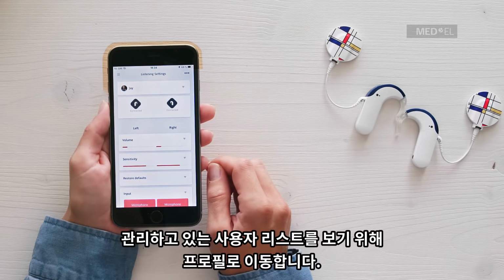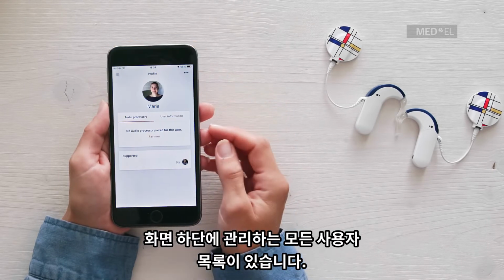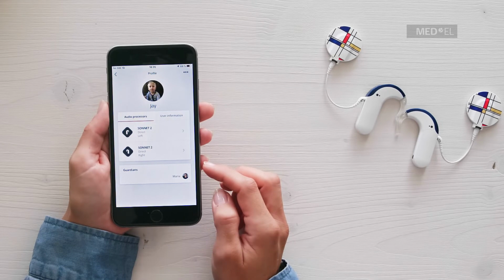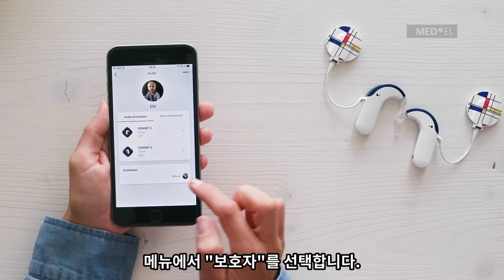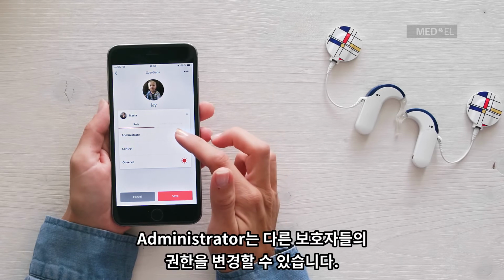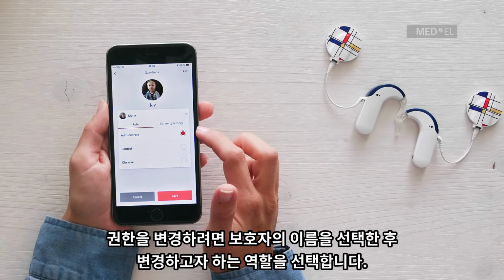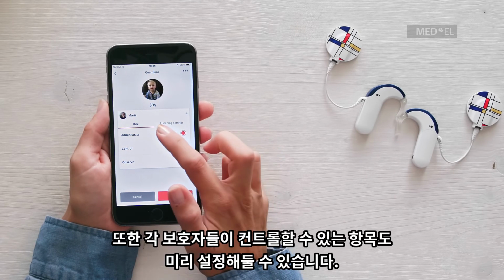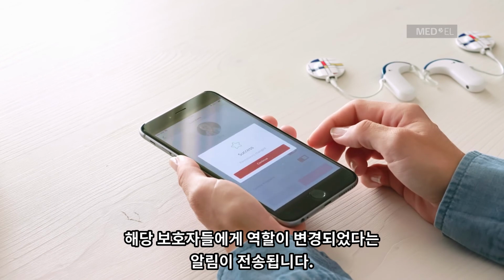AudioKey Hands-on: 오디오키 보호자 컨트롤 기능 사용하기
AudioKey 앱 다운로드

AudioKey 앱에서 보호자 기능을 사용하는 방법을 알아봅니다.

AudioKey 앱을 사용하면 프로그램과 볼륨을 변경하고, 잃어버린 어음처리기를 찾고, 청력 통계를 확인할 수 있습니다. 이 모든 작업을 휴대전화에서 직접 수행할 수 있습니다. 이 실습 비디오는 인공와우 이식을 받은 사람이나 보호자, 교사 또는 전문가와 같이 AudioKey를 다루는 데 관련된 모든 사람에게 특히 유용합니다.

MED-EL은 청각 임플란트 분야의 선도적인 혁신 기업입니다. 우리는 획기적인 기술을 통해 다른 사람들이 소리의 즐거움을 들을 수 있도록 돕습니다.

MED-EL 제품은 오스트리아 본사에서 제조되며 100개 이상의 국가에서 사람들이 난청을 극복하도록 돕고 있습니다. 난청을 가진 사람들을 돕기 위한 우리의 열정에 대해 자세히 알아보려면 에서 확인하실 수 있습니다.